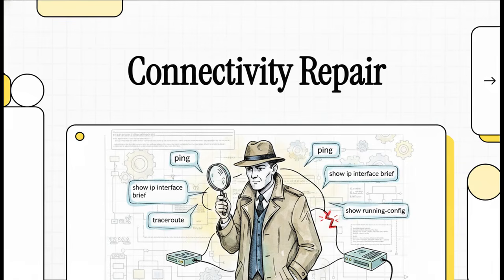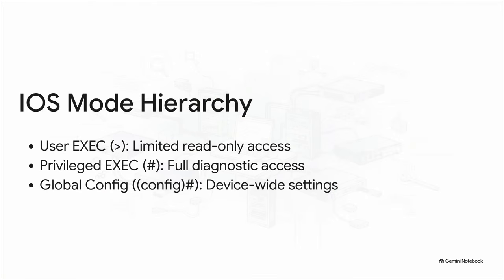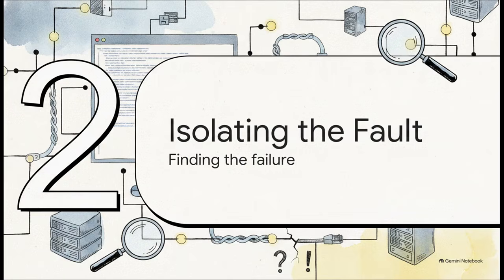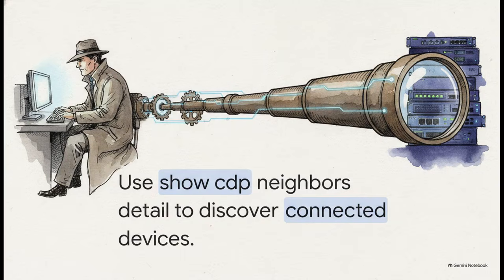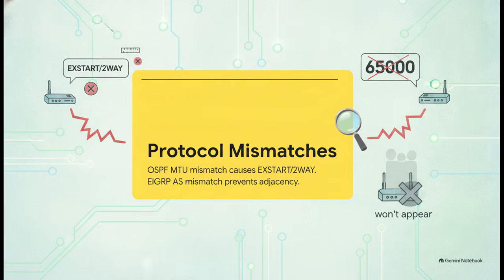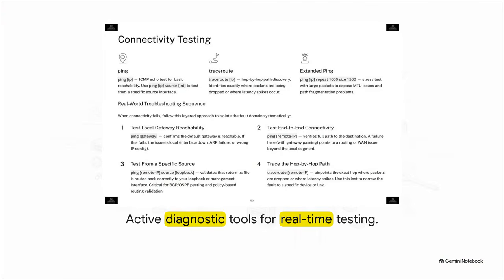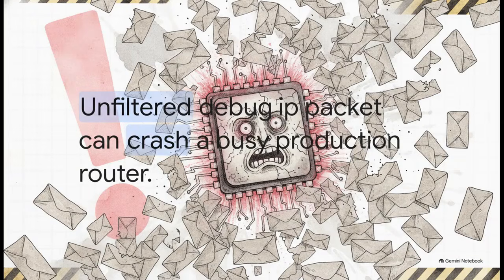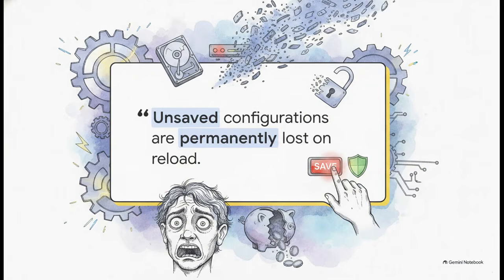Network Triage in 5 Minutes | Show Commands That Matter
Full playlist of course and supplemental material is Master Cisco CLI troubleshooting to resolve network connectivity issues quickly. Learn the exact commands to diagnose and fix router errors.

This guide provides a methodical workflow for network engineers and IT students who need to stabilize their infrastructure. You will see how to perform initial triage, identify protocol mismatches, and execute reliable connectivity testing using standard command-line tools.

Beyond basic diagnostics, the process covers critical maintenance steps, including verifying RAM status and correctly saving your configurations to NVRAM. By following this systematic approach, you ensure your changes persist correctly and your network remains stable after every update.

VOLLC Virtualization Options LLC - A Colorado-based Research, Education, and Advisory Organization